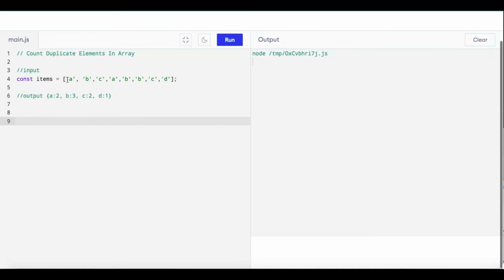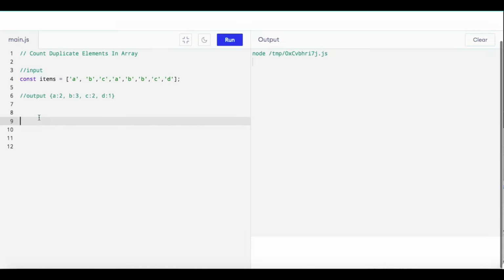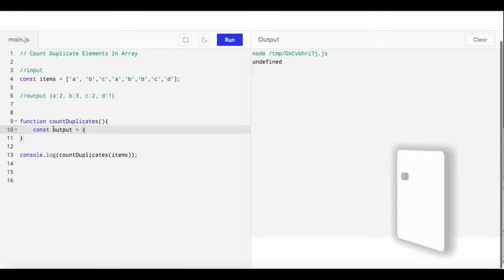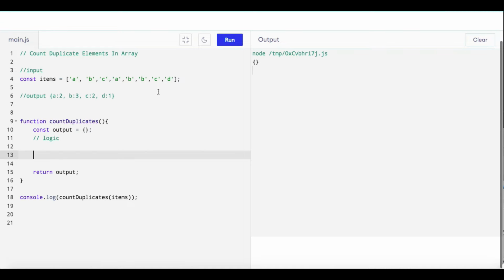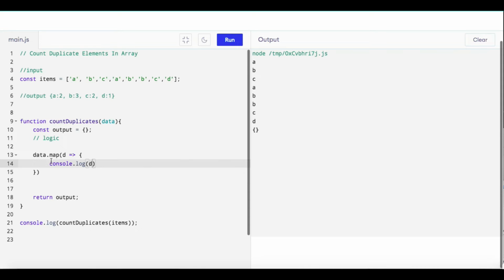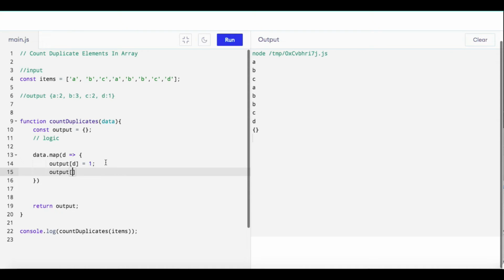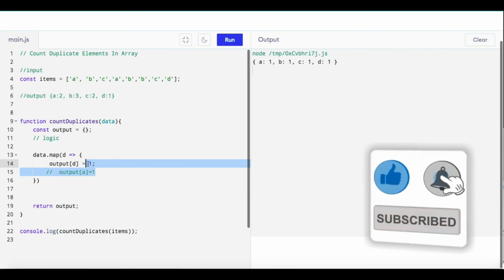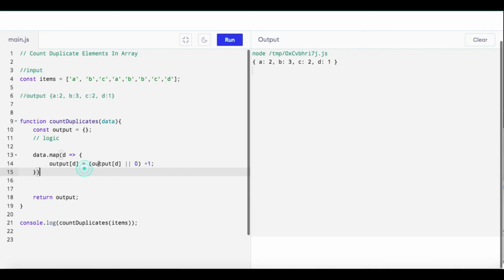JavaScript Interview Questions- Machine Coding - Most Asked Question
Javascript Interview Question on objects and Array will be discussed in this video .

Watch the complete video till the end to understand it completely

Checkout my Instagram account to find the latest notes on React, Angular and Javascript.

Instagram handler Name: @nishasingla05

Watch complete video to understand in depth.